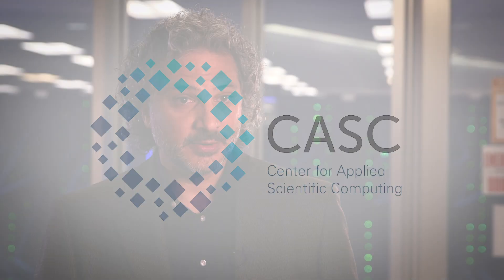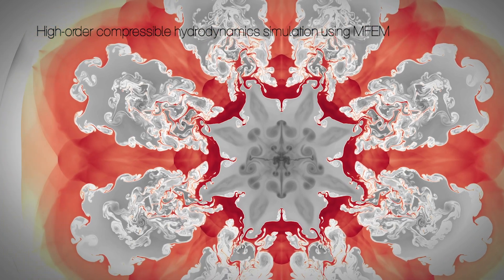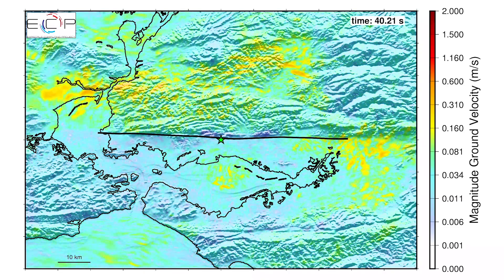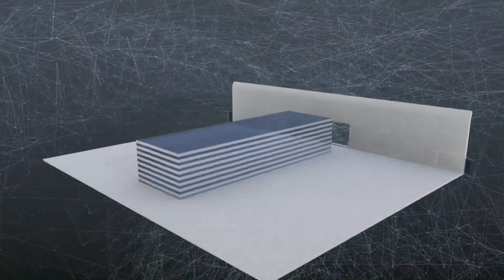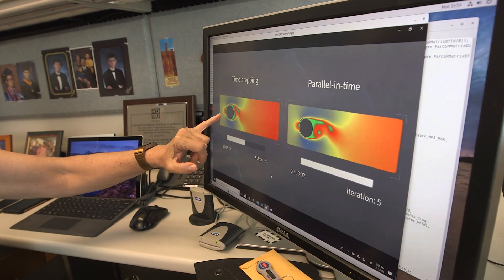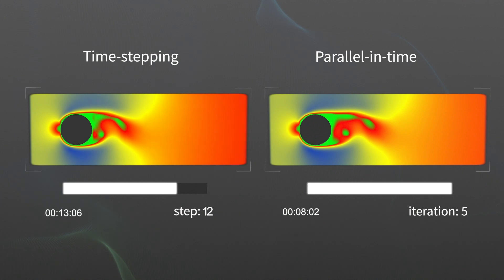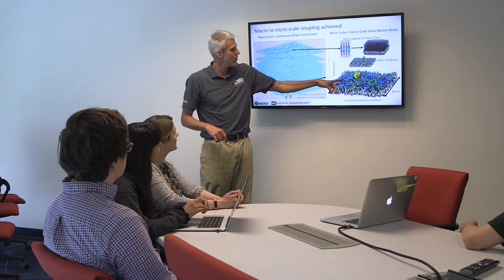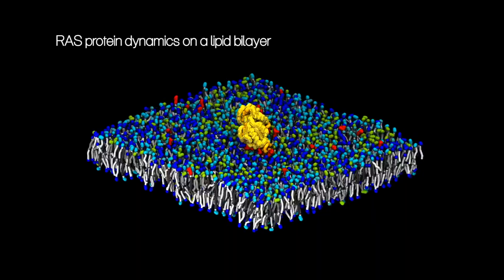Lawrence Livermore National Laboratory - Center for Applied Scientific Computing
Accelerating Scientific Discovery

The Center for Applied Scientific Computing (CASC) serves as LLNL’s window to the broader computer science, computational physics, applied mathematics, and data science research communities. In collaboration with academic, industrial, and other government laboratory partners, investigators conduct world-class scientific research and development on problems critical to national security.

CASC applies the power of high-performance computing (HPC) and the efficiency of modern computational methods to the realms of stockpile stewardship, cyber and energy security, and knowledge discovery for intelligence applications. Major thrust areas in CASC research include:

Increasing simulation fidelity by integrating multi-physics and multi-scale models, increasing resolution through advanced numerical methods and more efficient algorithms, and performing uncertainty quantification.
Creating computing tools and programming environments that will enable and support extreme-scale computing.
Creating tools to manipulate, analyze, and visualize massive data sets for both the physical sciences and intelligence community applications.
At CASC, a deep understanding of the requirements of its partners drives the scientific software development approach. This research is often instantiated in sophisticated algorithms and software that are implemented directly in the application codes or as general-purpose libraries that can be used by many different customers. The resulting feedback leads to more complex and refined questions that demand basic research, restarting the research cycle. Through these deep and extended partnerships with application teams, investigators ensure the relevance and impact of CASC research.

CASC research attracts attention. CASC employees have helped LLNL research teams win several prestigious honors, including Gordon Bell Awards for excellence in using HPC to solve scientific and engineering problems. R&D Magazine, which honors the 100 most technically significant new products and innovations each year, has also recognized CASC research numerous times.